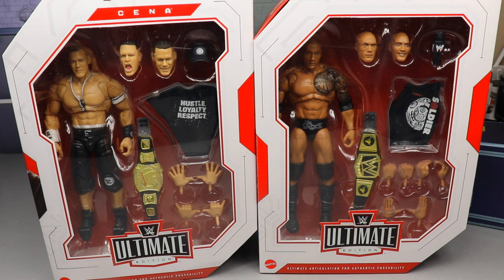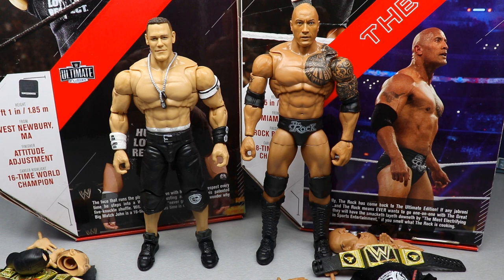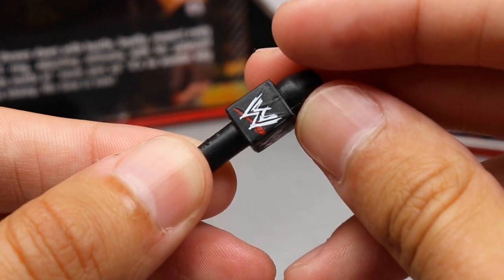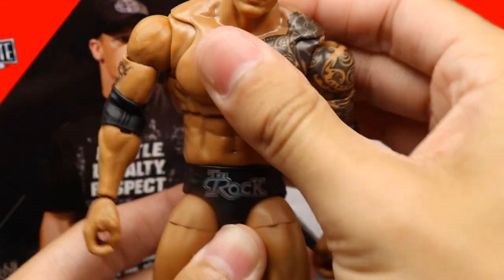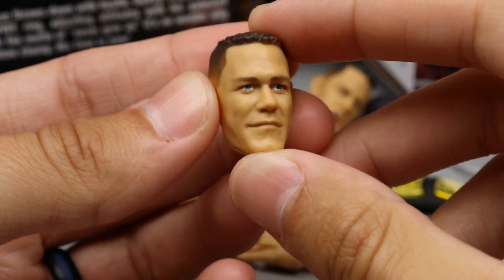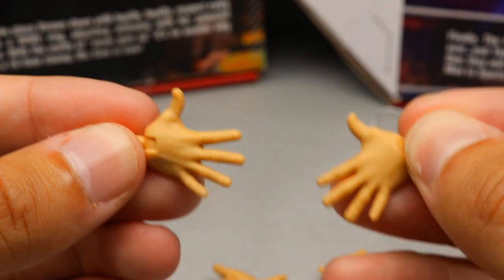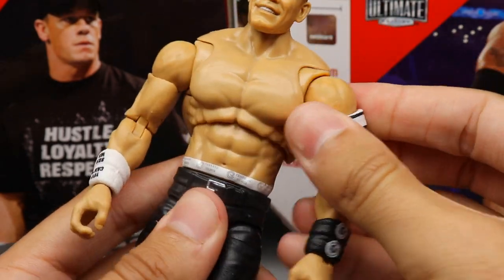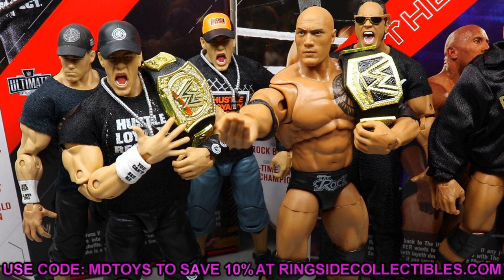WWE ULTIMATE EDITION JOHN CENA & THE ROCK FIGURE REVIEW!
Insane wwe figure reveals 2021 sdcc reveals 2021 san diego comic con 2021 reveals wwe action figure reveals ultimate edition wwe elite series 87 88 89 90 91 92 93 wwe ultimate edition series 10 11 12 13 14 kane undertaker john cena hulk hogan batista alexa bliss roman reigns the rock